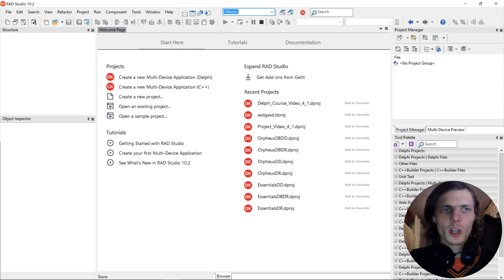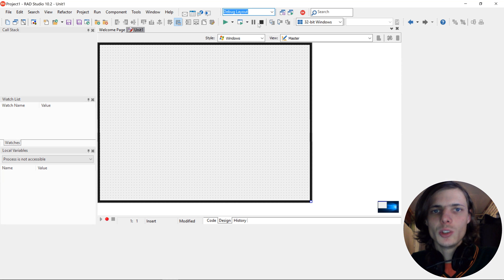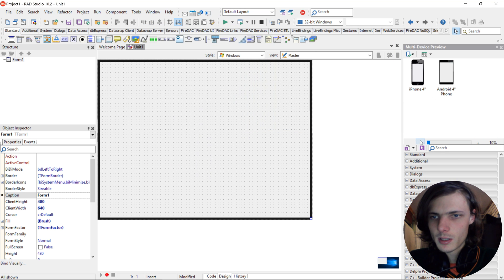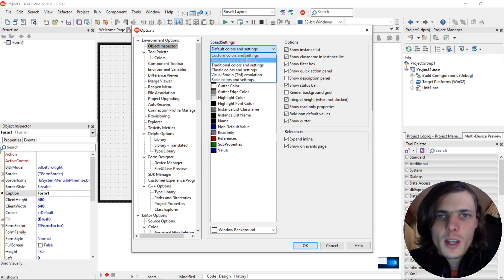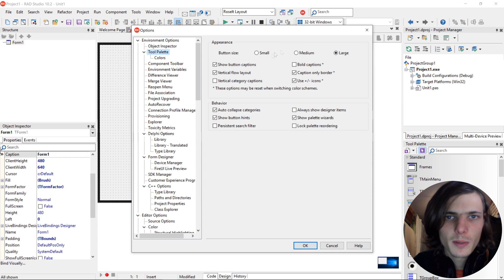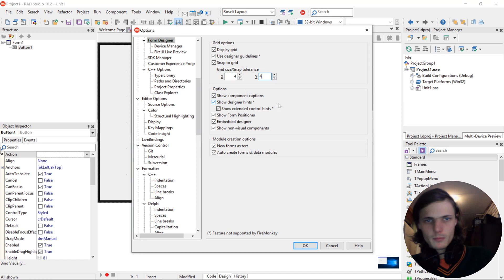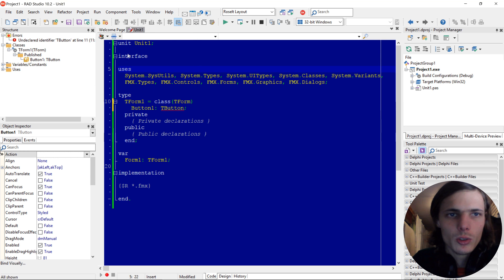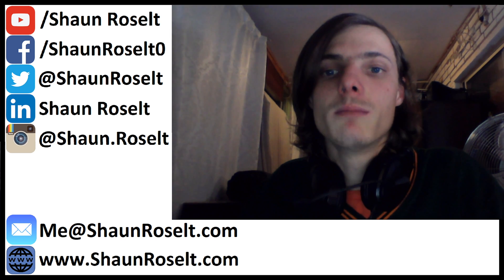Delphi Programming Course (FMX): 4.2 - Customizing the IDE Layout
In this video I show you how to customize the IDE Layout and how things look in the IDE.

This particular course is based on the FireMonkey (FMX) Framework. FireMonkey is a framework that allows you to make cross-platform apps and games that can run on Windows, iOS, MacOS, Android, IoT and more under one codebase. In this course I try to use the latest version of Delphi.